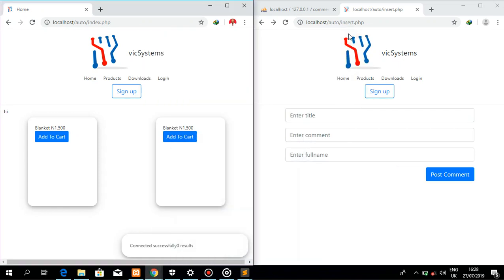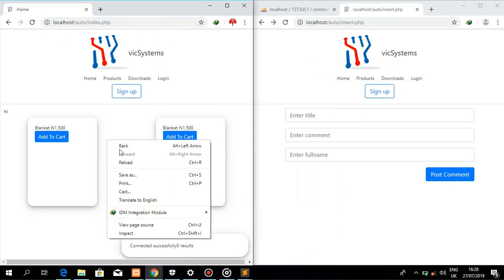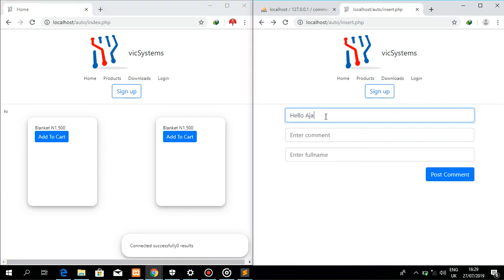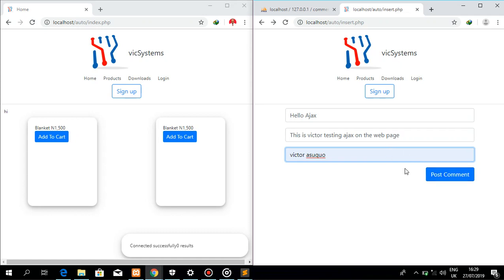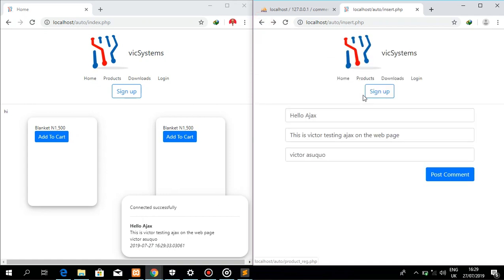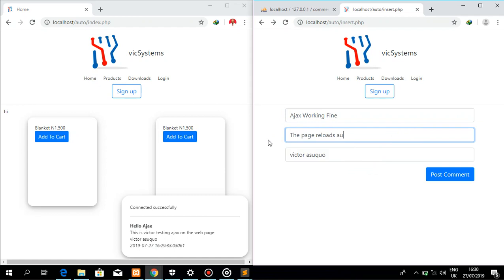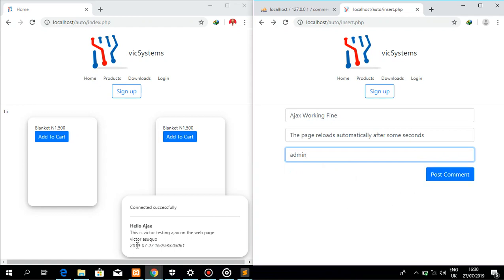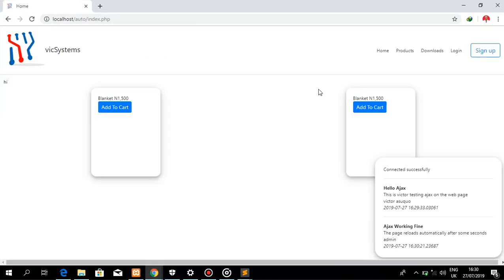Automatically Update page content without reloading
Php Ajax jquery are used to accomplish this functionality.